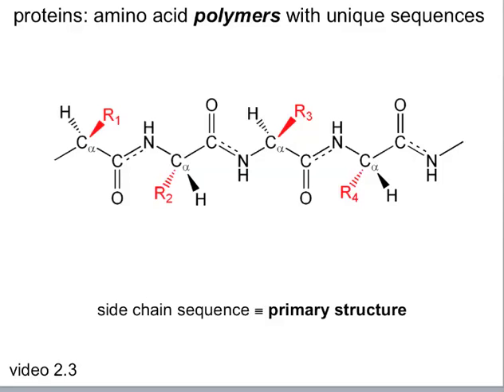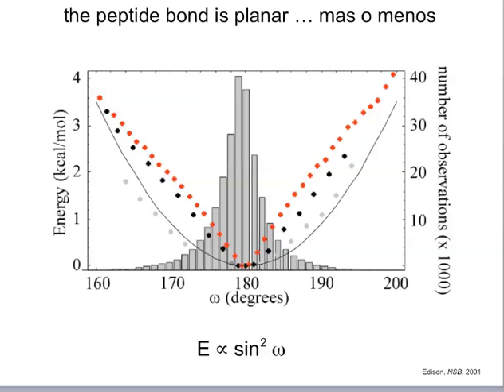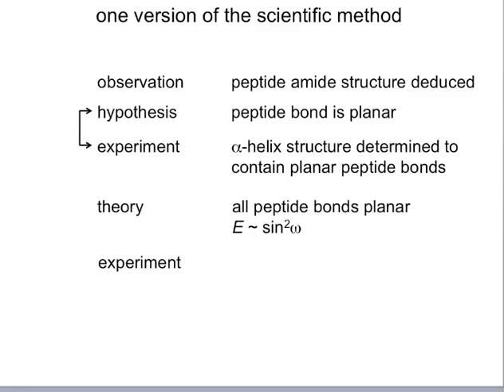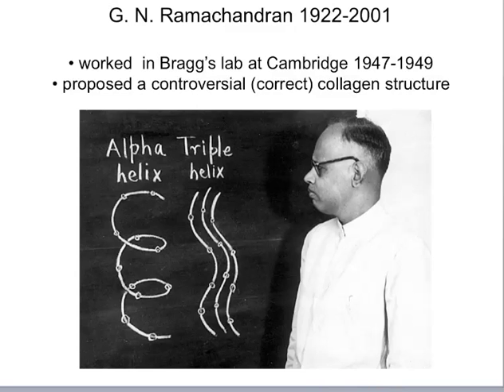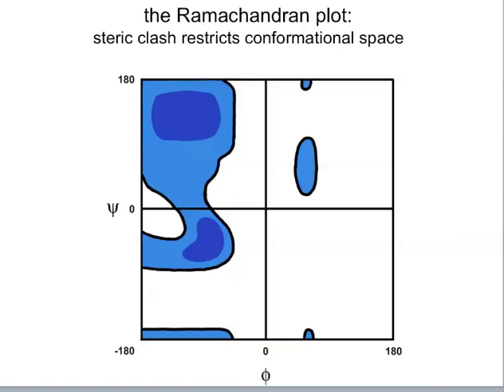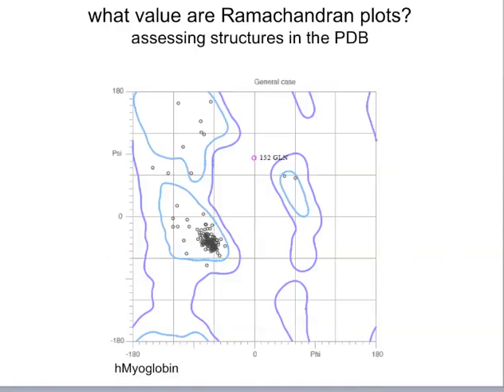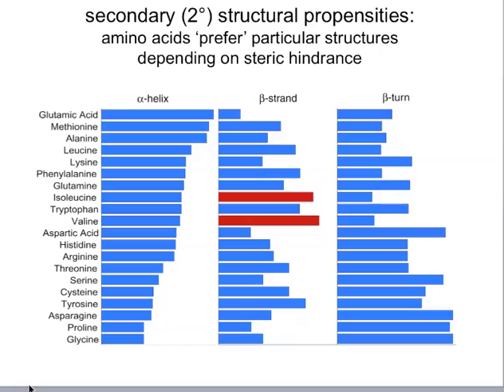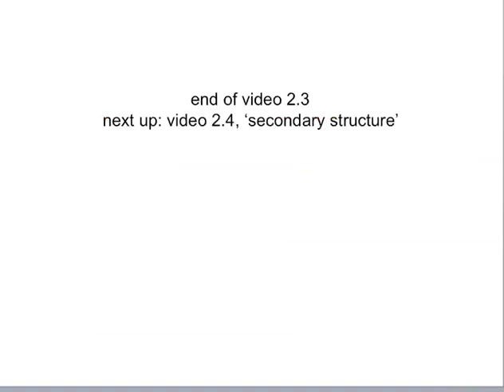biochemistry: protein bootcamp 3